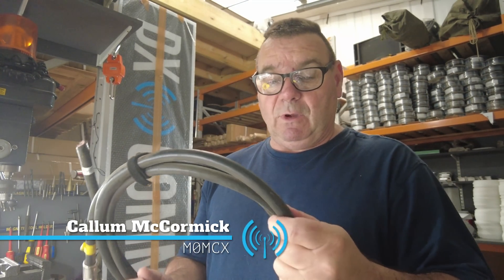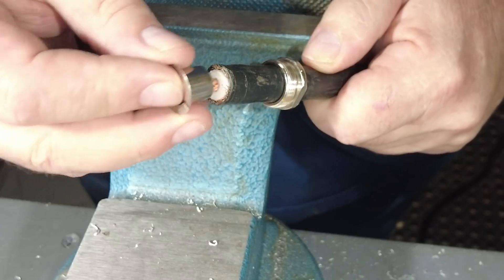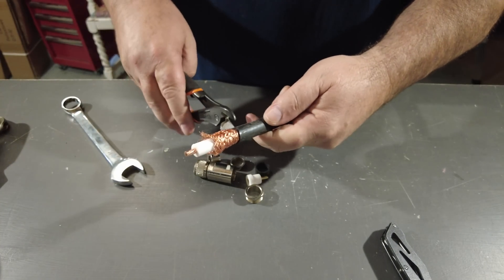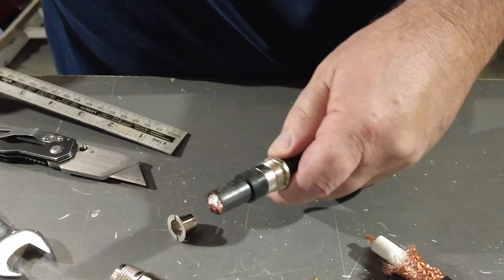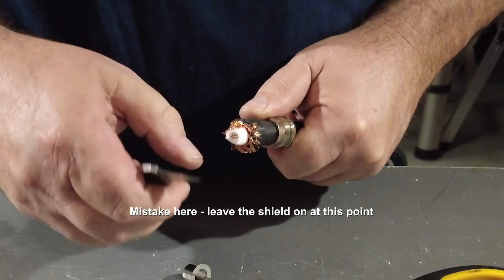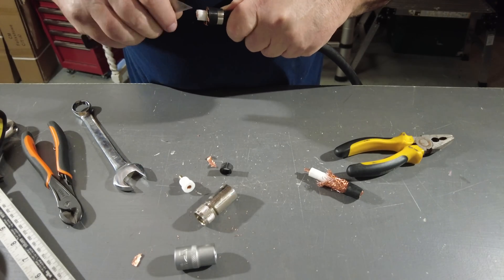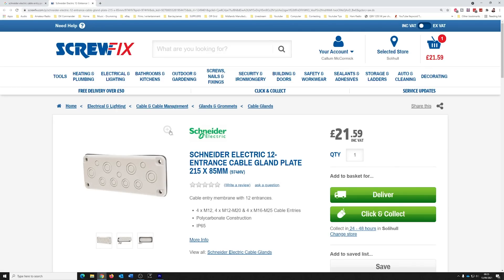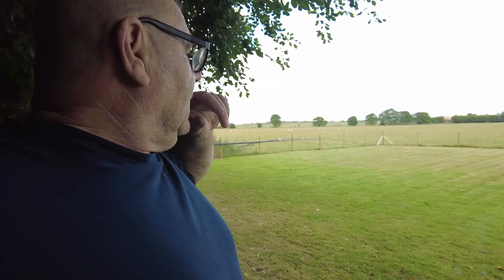Fitting Ecoflex 15 - Not All PL259s are the Same!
You can get PL259s that are waterproof and rated for outside use. This is because they are constructed similar to high-end N Types. Both SSB Electronics (Ecoflex and Aircell range) as well as Messi and Paolini make  connectors are like this.